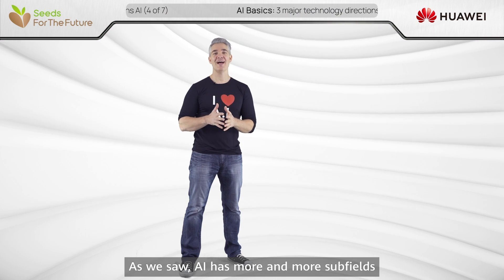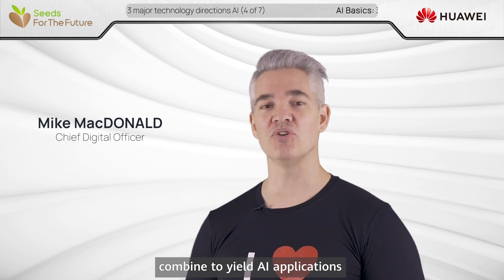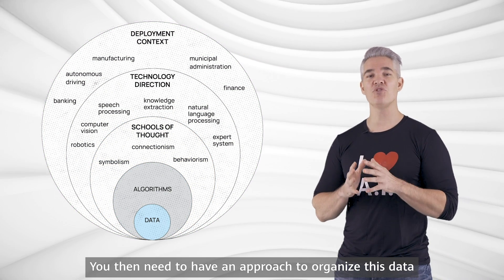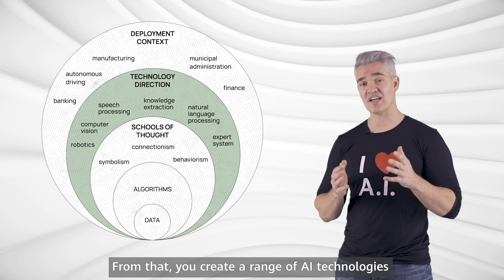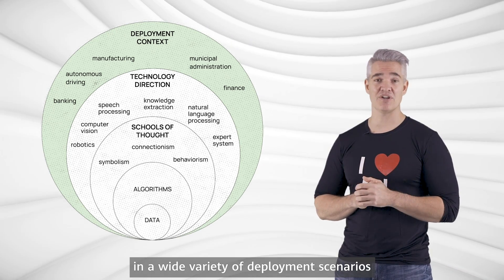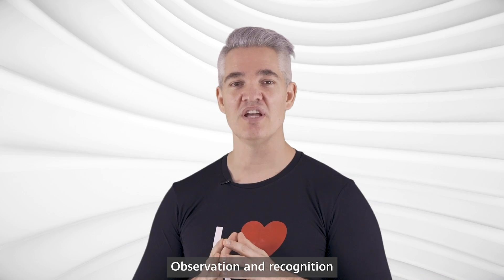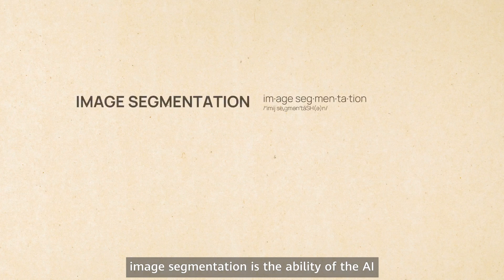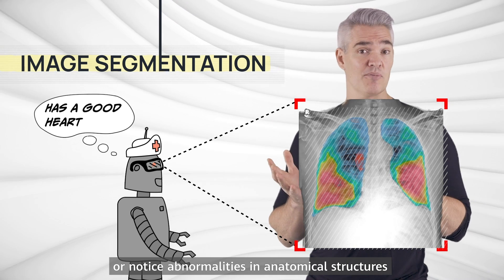“3 major technology directions AI” AI Basics Part 4-Huawei Seeds For The Future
“3 major technology directions AI”
In this course you will learn what Artificial Intelligence (AI) is, explore use cases and applications of AI, understand AI concepts and terms like machine learning, deep learning and neural networks.